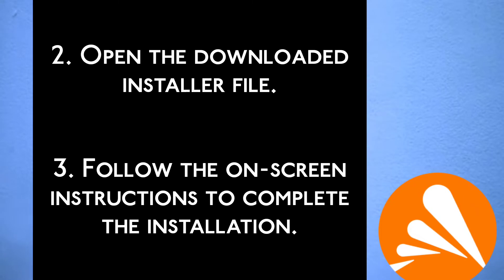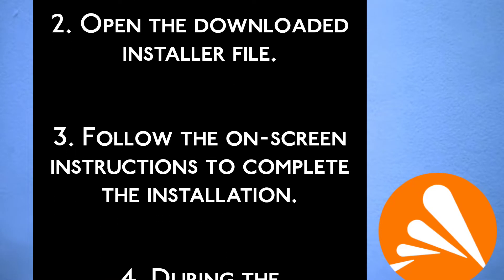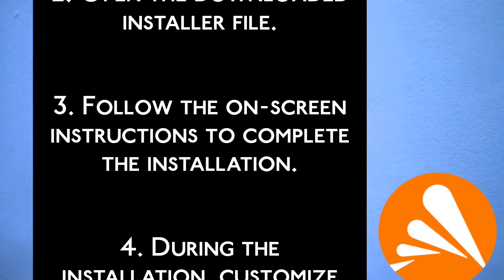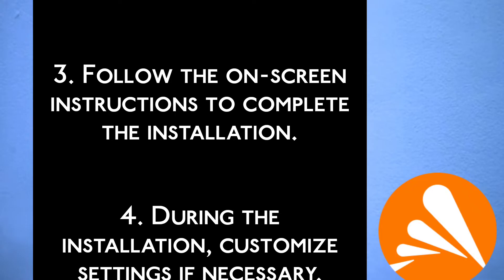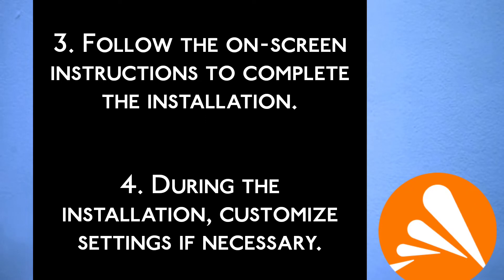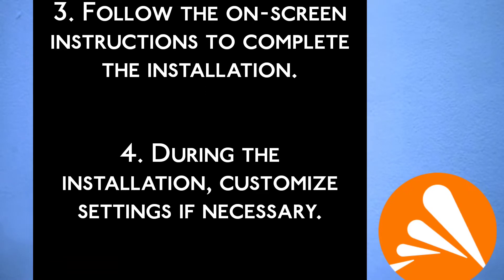How to Install FREE Antivirus Protection on Windows 11/10 (EASY)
If You are Looking for a Video on How to Install FREE Antivirus Protection on Windows 11/10, here it is. In this Video I Will Guide You on How to Get FREE Antivirus Protection on Windows 11/10 . Be Sure to Watch the Video Through the Very End. You Will Easily Learn How to Download FREE Antivirus Protection on Windows 11/10. Thanks